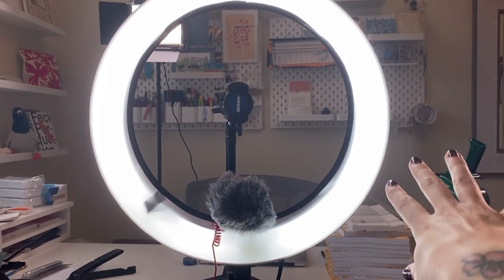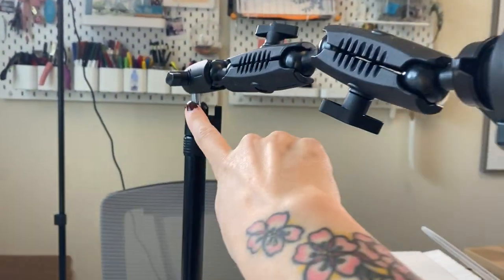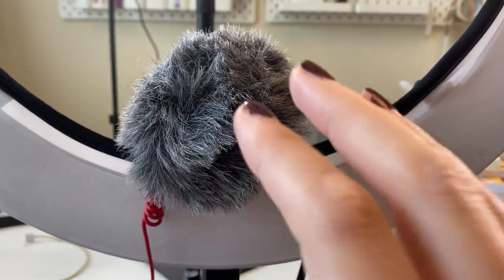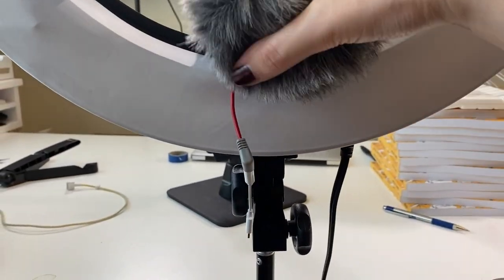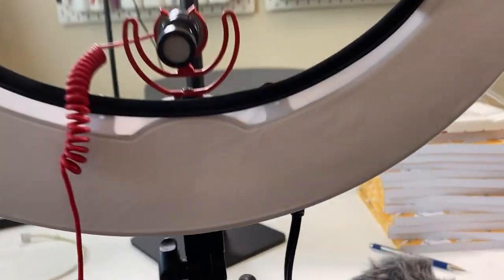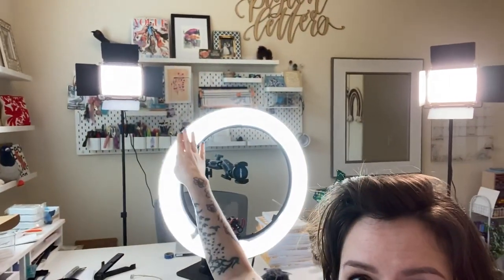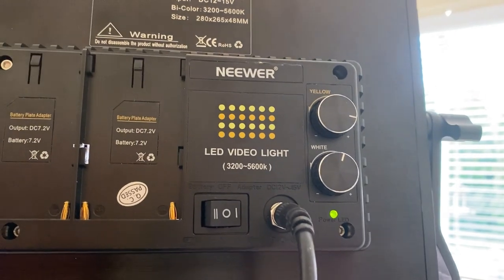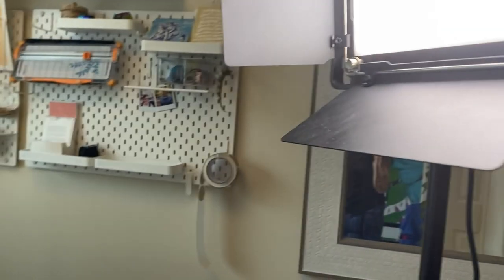Video Filming Setup - Lighting, Camera, and Mic for Videos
Products mentioned in the video:

RODE On-Camera Mic
Adapter cord to connect RODE Mic to Phone
Audio Technica 2020+ USB Mic
Neewer Ring Light
Neewer LED Panel Lights (comes with 2)

Let’s connect!